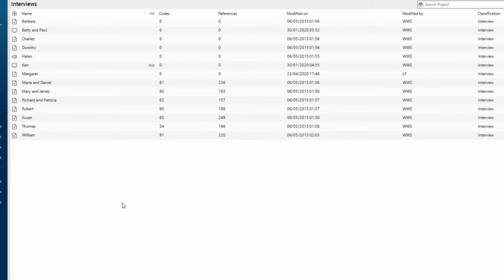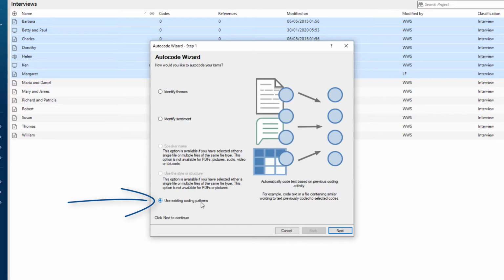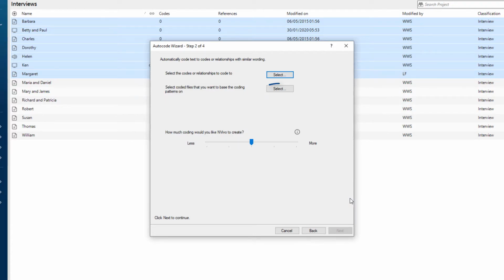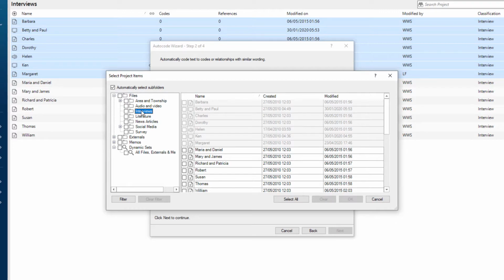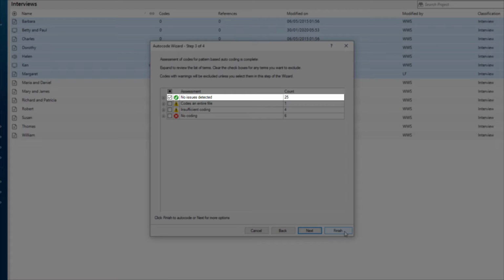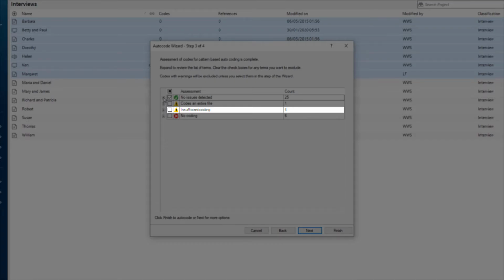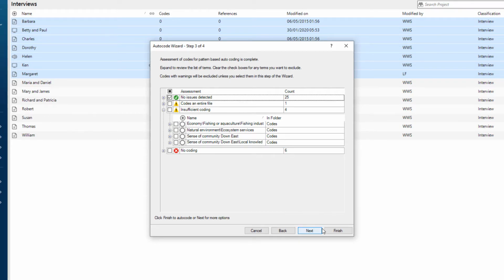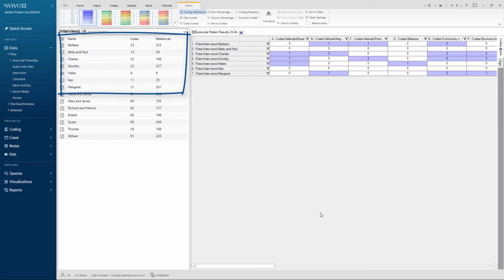32 Automatic Coding Using Existing Coding Patter